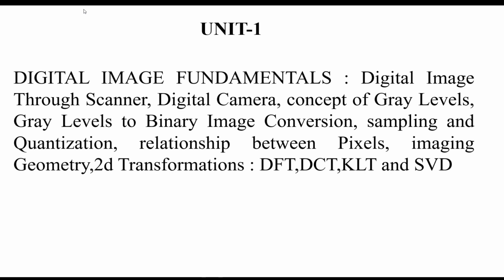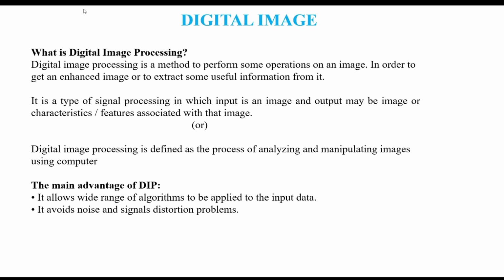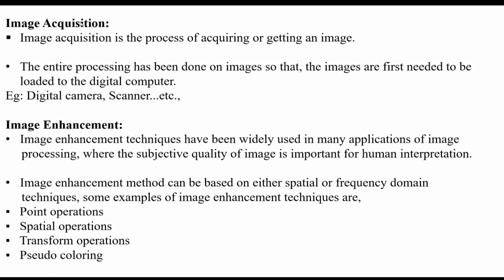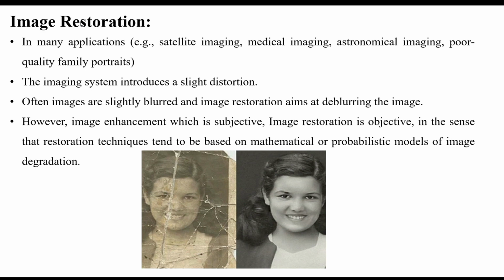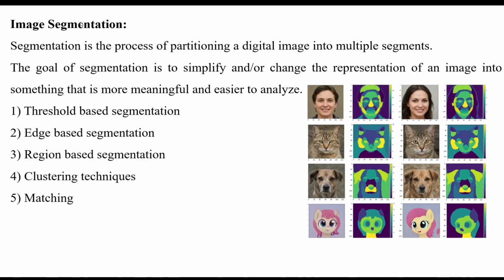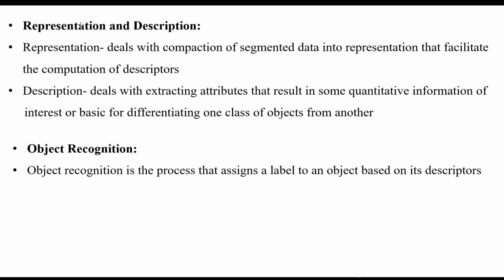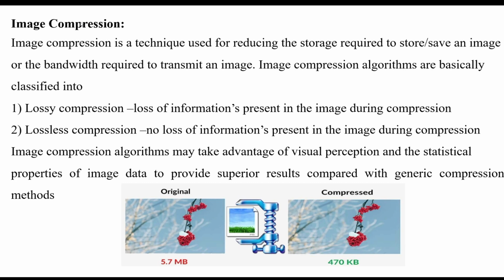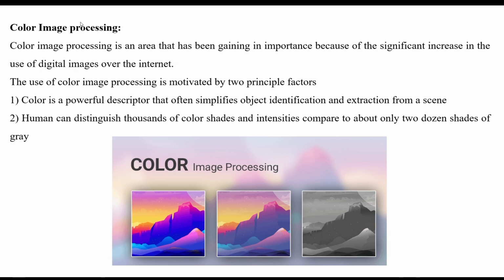#1 Digital Image Fundamentals